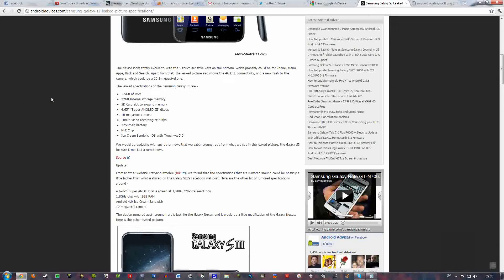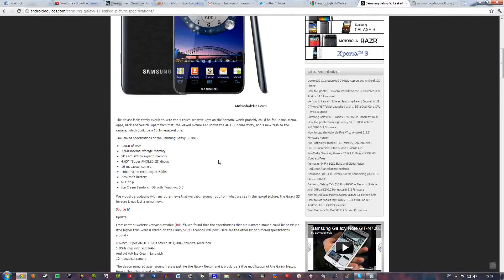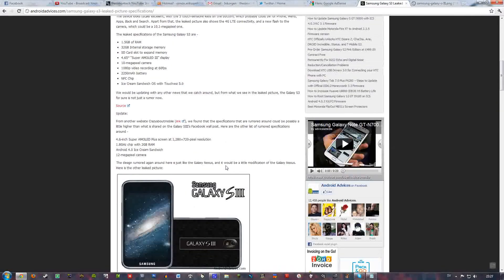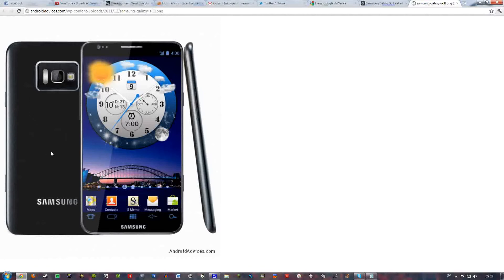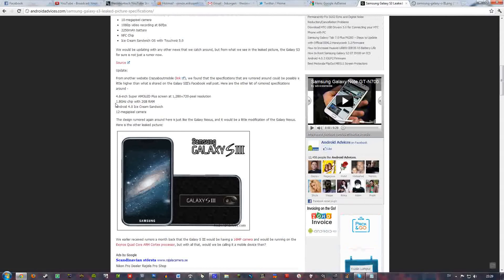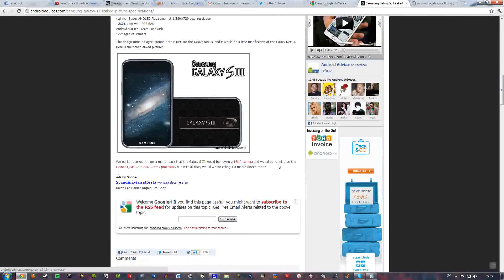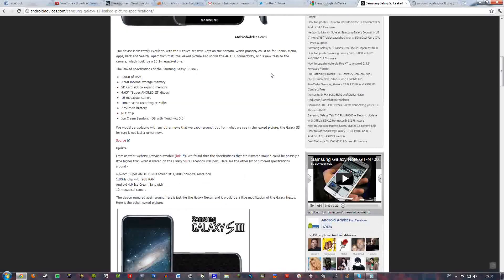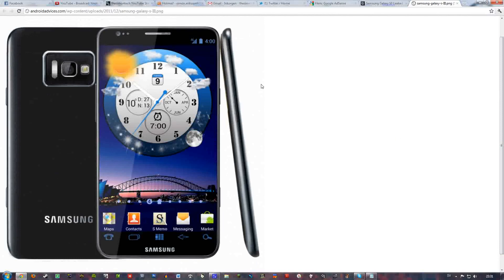Samsung Galaxy S3 Full Specification? 2 Ghz Quad, ICS, 4,6" Screen & More!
Rumored specs:
1.5GB of RAM
32GB Internal storage memory
SD Card slot to expand memory
4.65″ "Super AMOLED III" display
10-megapixel camera
1080p video recording at 60fps
2250mAh battery
NFC Chip
Ice Cream Sandwich OS with Touchwiz 5.0

4.6-inch Super AMOLED Plus screen at 1,280×720-pixel resolution
1.8GHz chip with 2GB RAM
Android 4.0 Ice Cream Sandwich
12-megapixel camera

16MP camera
Exynos Quad Core ARM Cortex processor

We will see at MWC barcelona 2012!
Probably dual core ;)